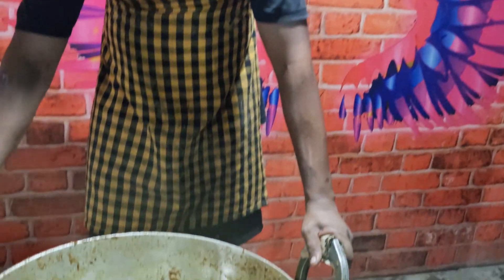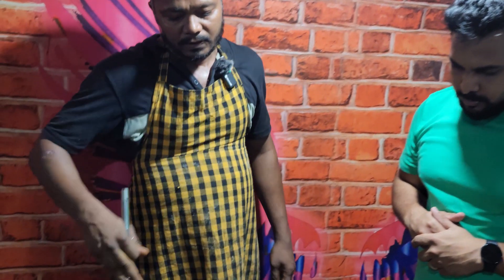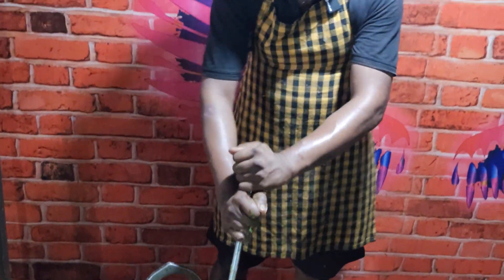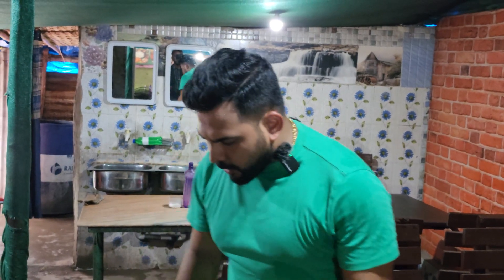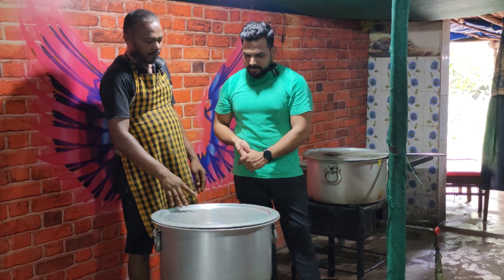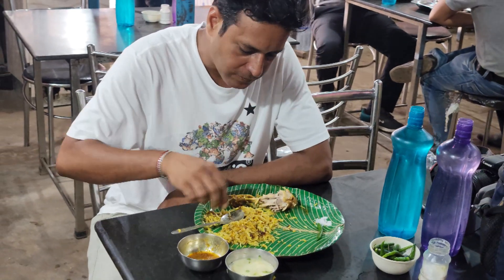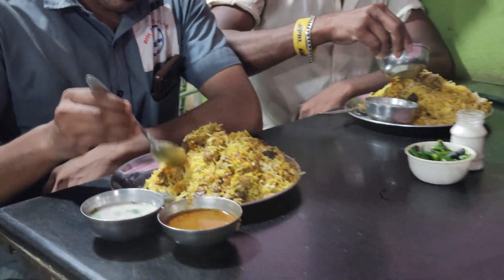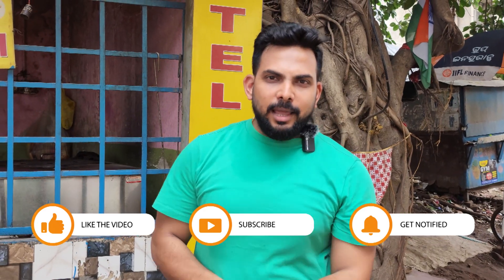ଦୁଇ ଘଣ୍ଟାରେ ବିରିୟାନୀ ସଫା | Biriyani Hotel In Bhubaneswar @ Rs 120 | Patia Toka | Soubhagya Parida